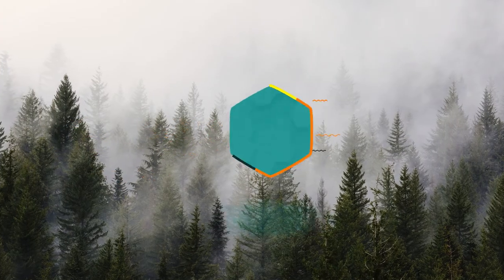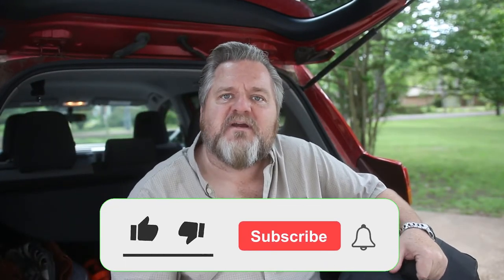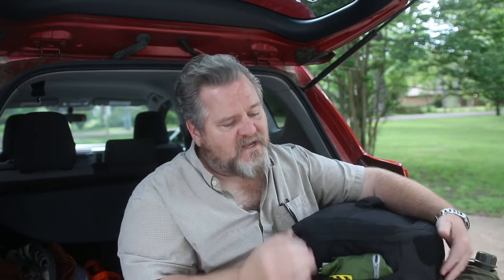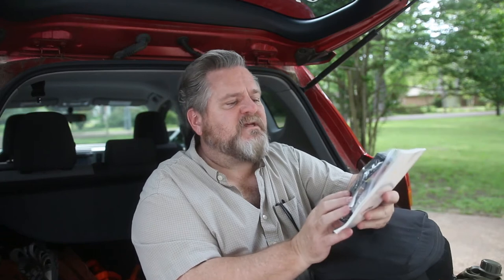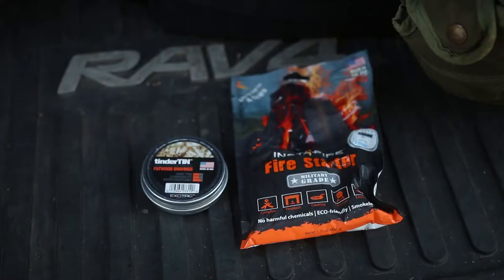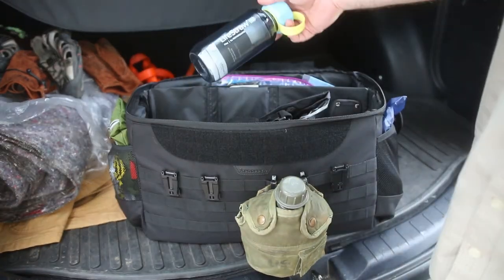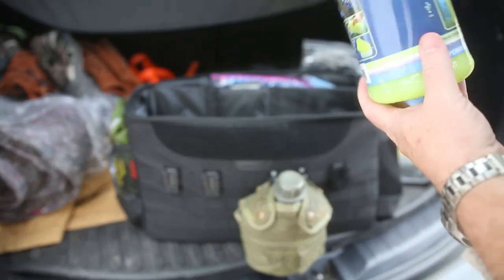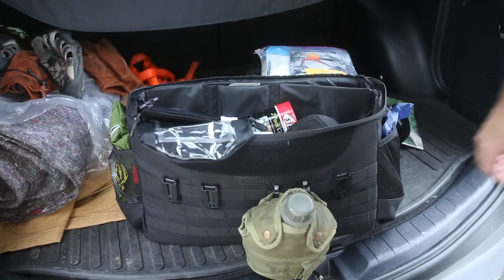Vehicle EDC Part 2: My Drive Out Kit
Let's dig into the mysterious black bag I keep in the back of my vehicle.  This kit is designed to keep me and my family alive in a roadside disaster.

Amazon Wish List